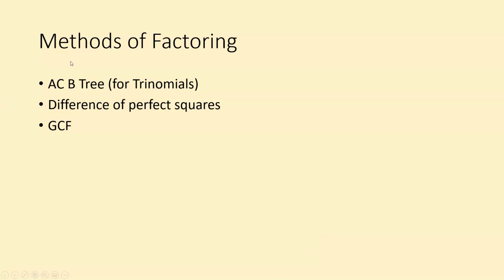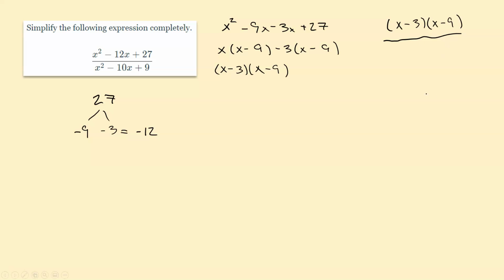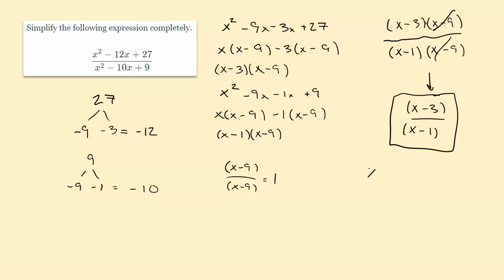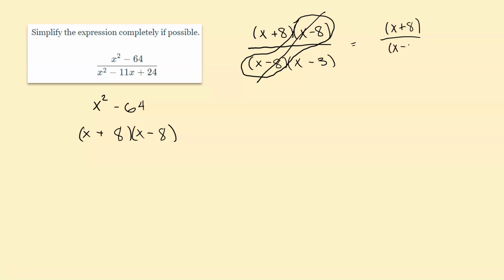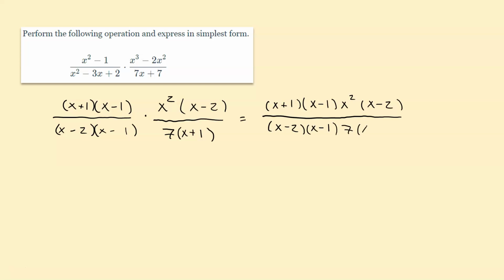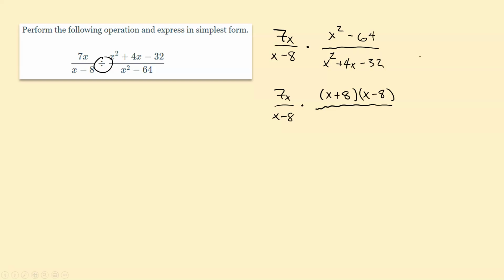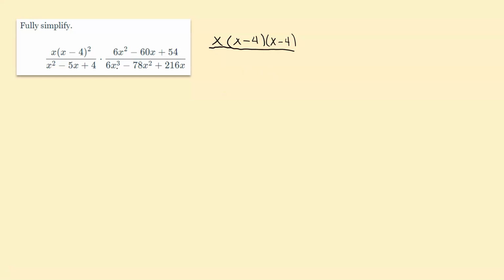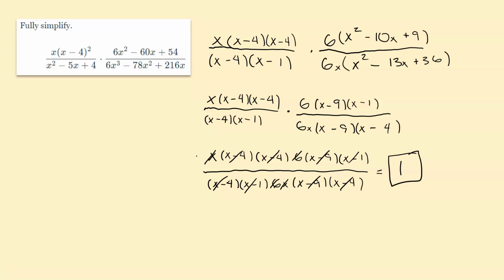Day 3 Simplifying Rational Expressions & Multiply Divide Rational Expressions